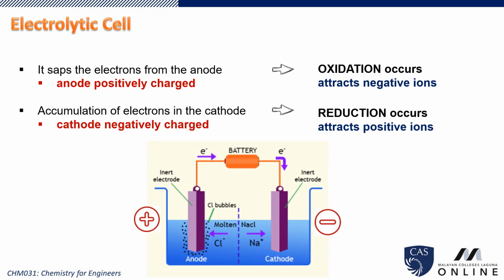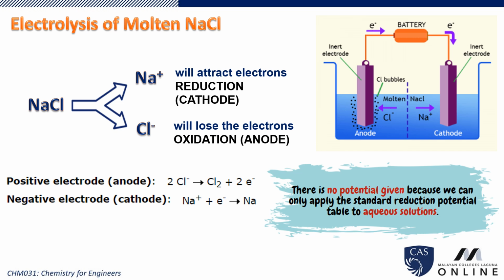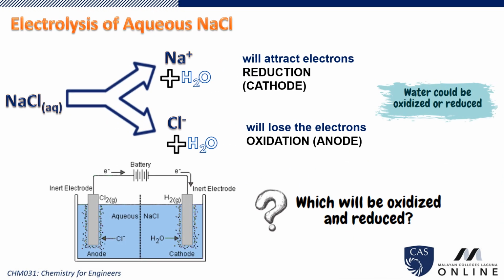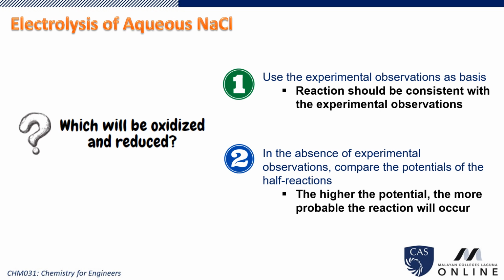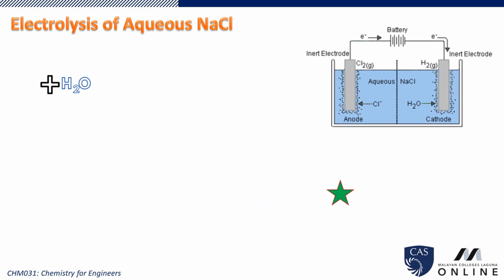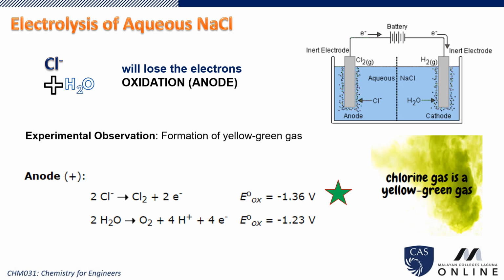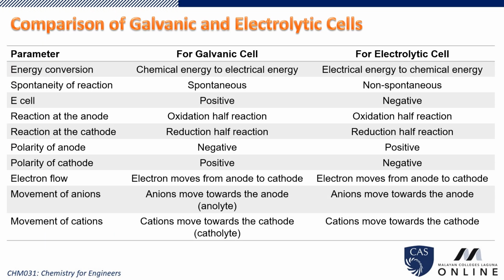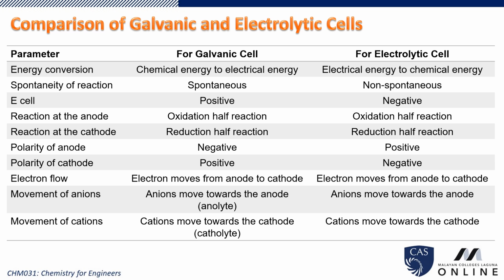Lesson 2 Electrolytic Cell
This video discusses the Electrolytic Cell